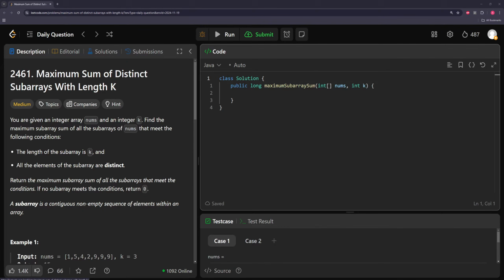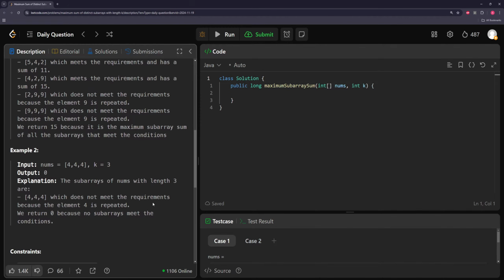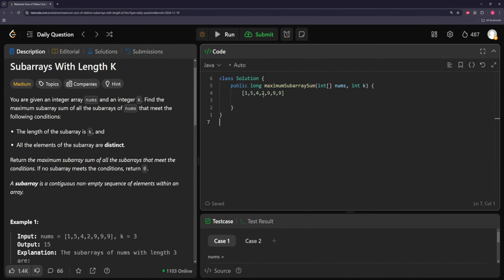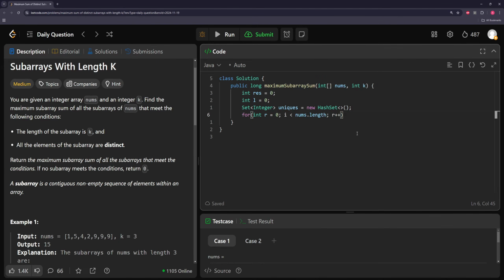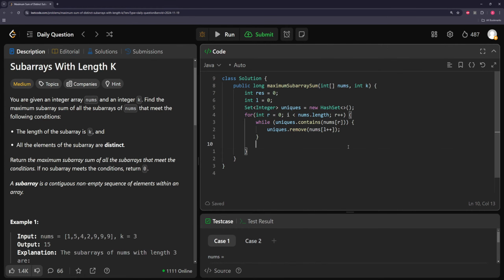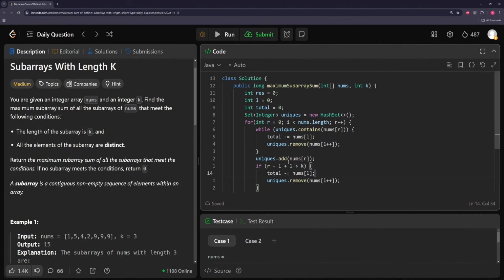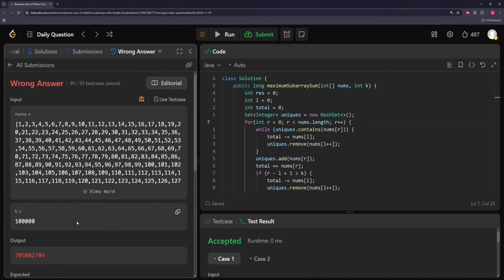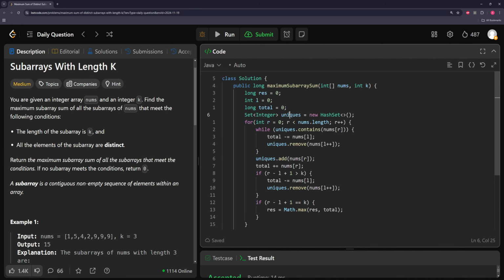LeetCode 2461 - Maximum Sum of of Distinct Subarrays of Length K - Java